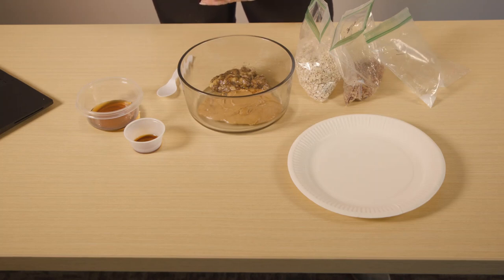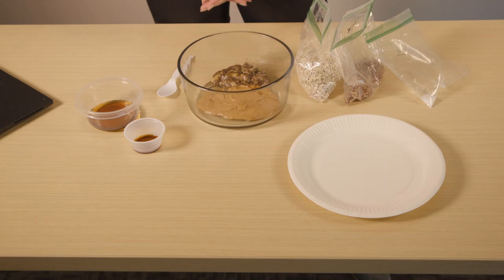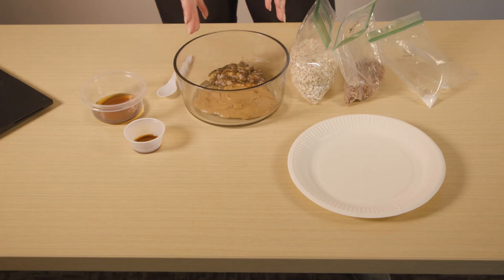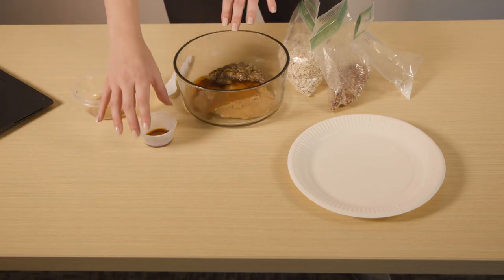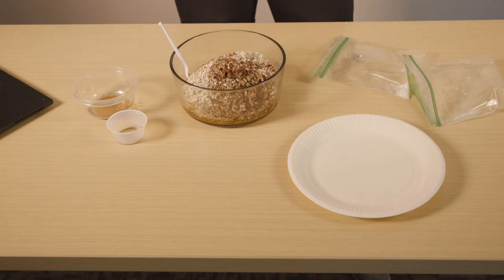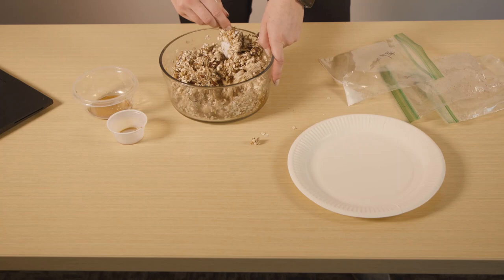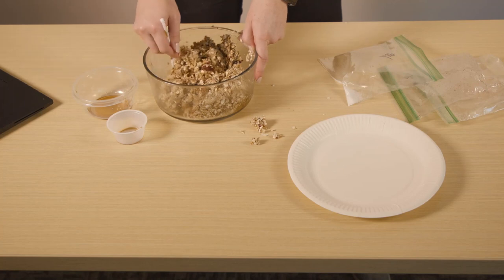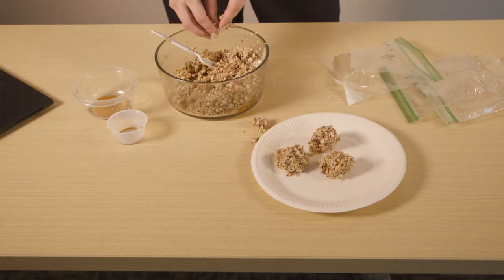Student Wellness: College Dorm Room Cook Demo Banana Nut Energy Bites